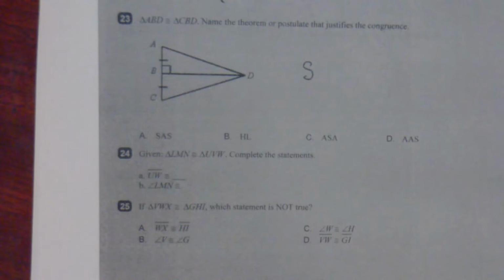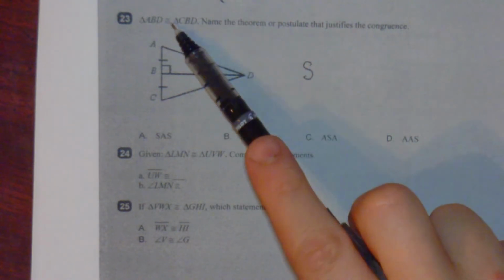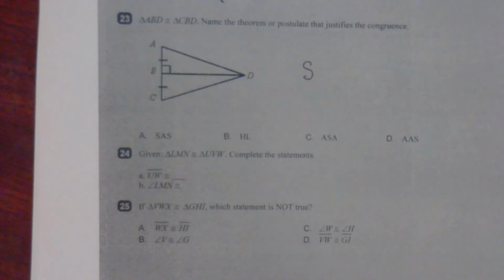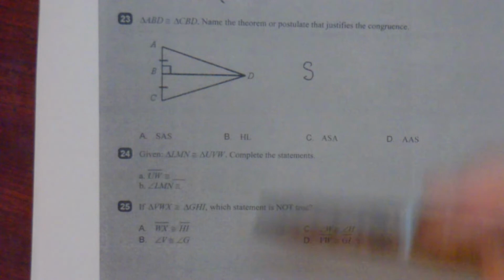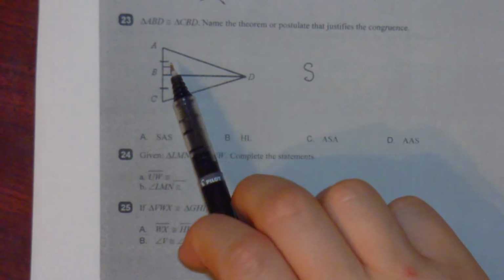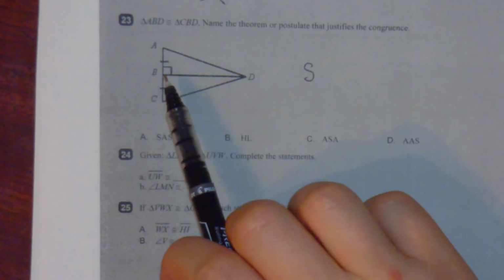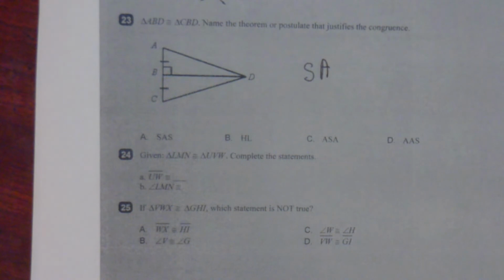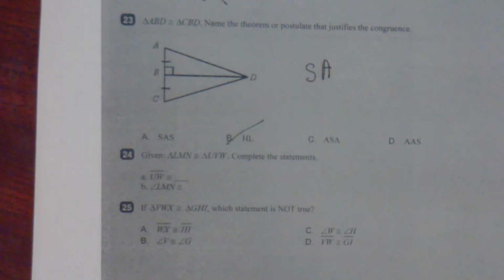Unit 4 #23 25